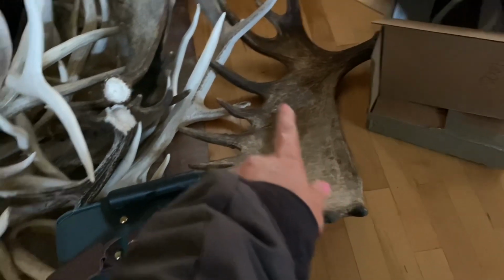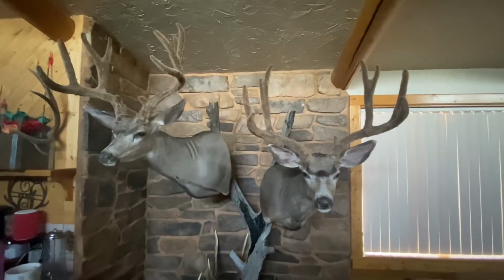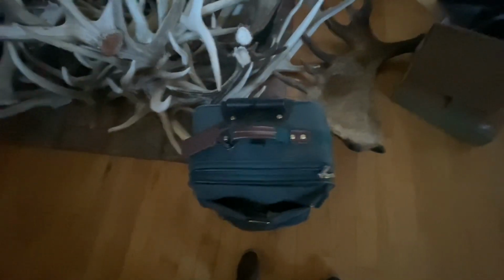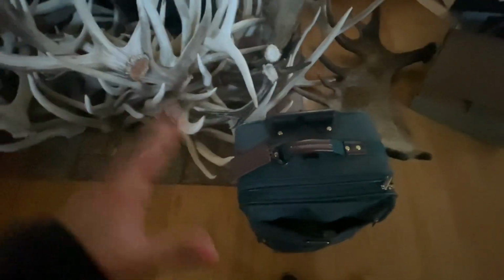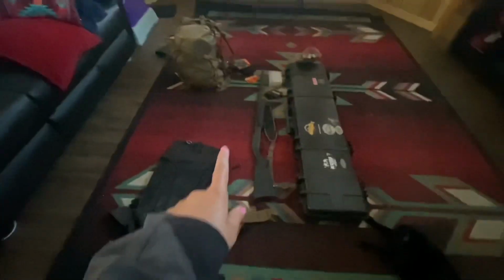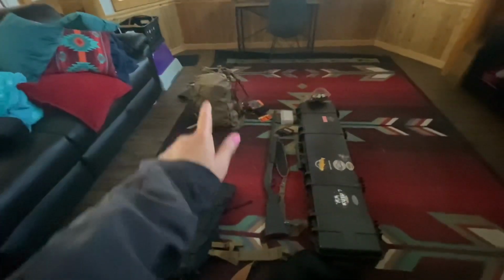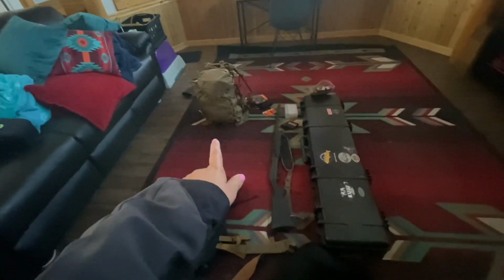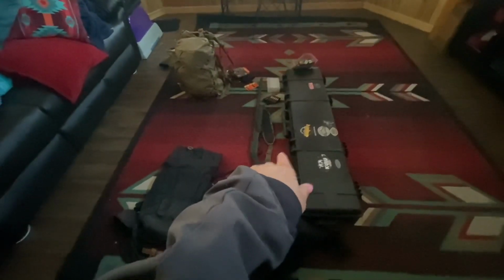Off to Alaska to Hunt Caribou!